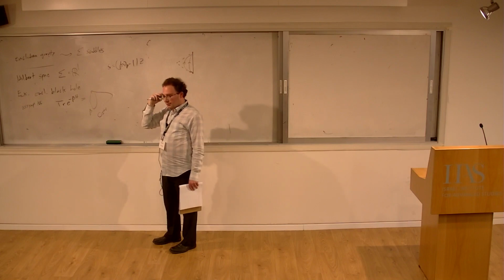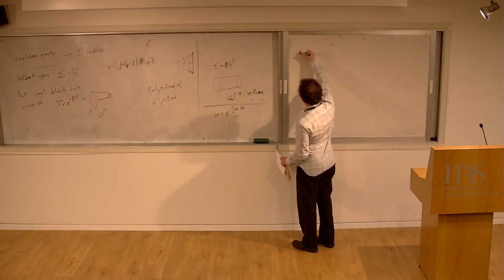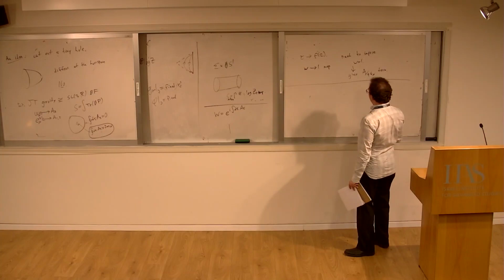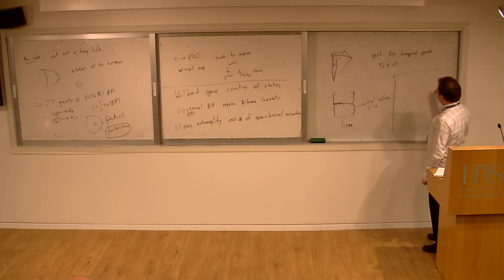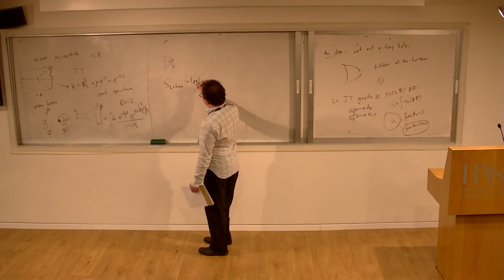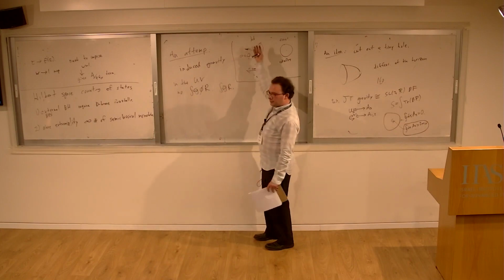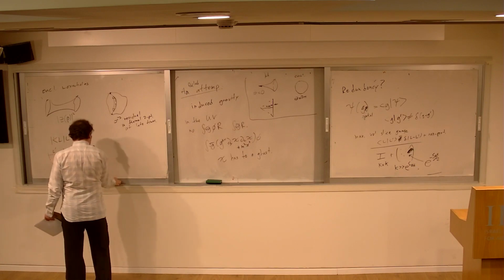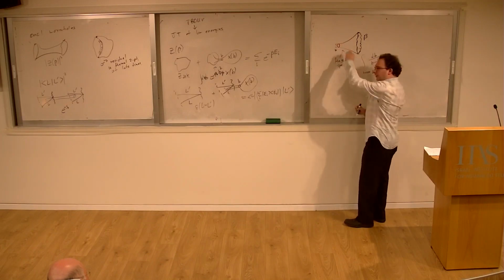Daniel Jafferis - Session III: Lorentzian versus Euclidean gravity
Daniel Jafferis (Harvard University): Lorentzian versus Euclidean gravity